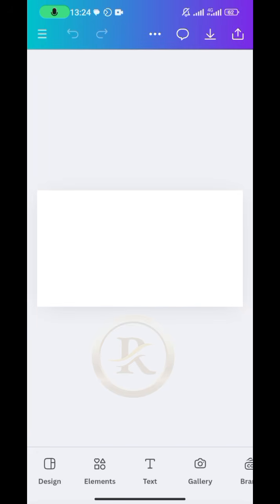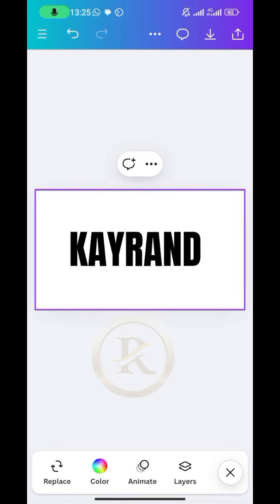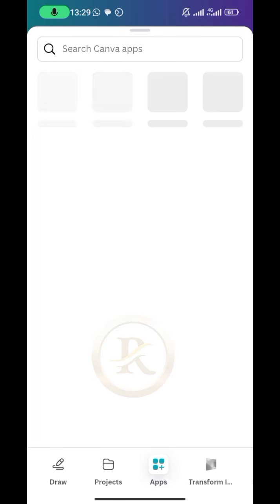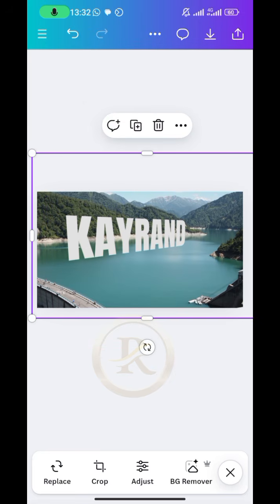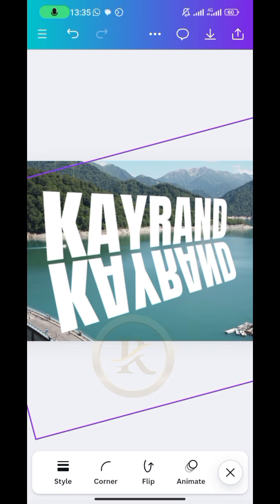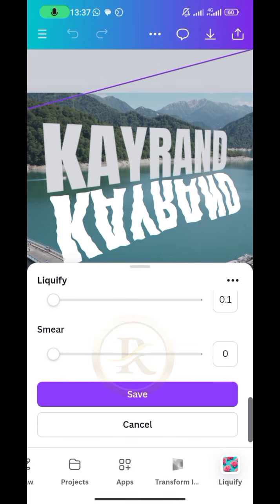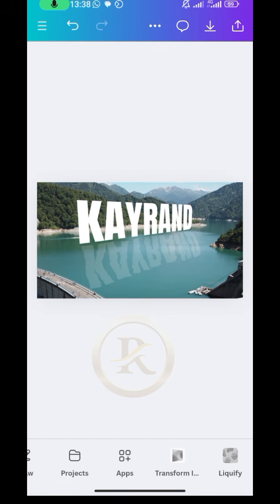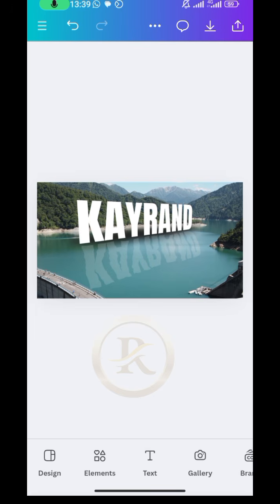How to Make 3D Perspective Text with a Reflection // Canva Video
I am sure you will enjoy it 🥰🥰🥰

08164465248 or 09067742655